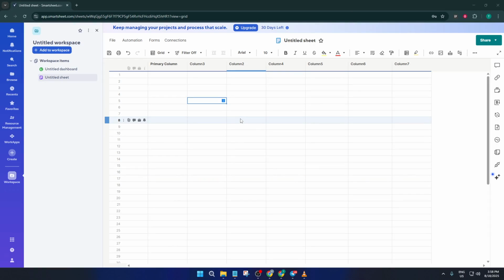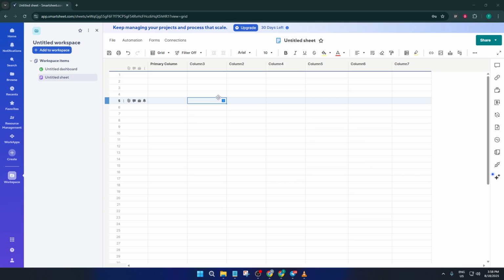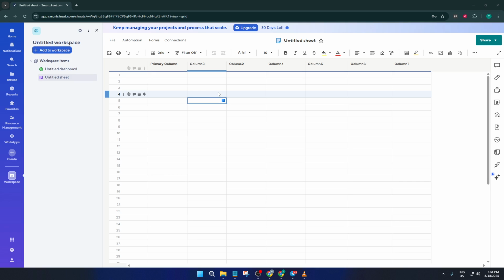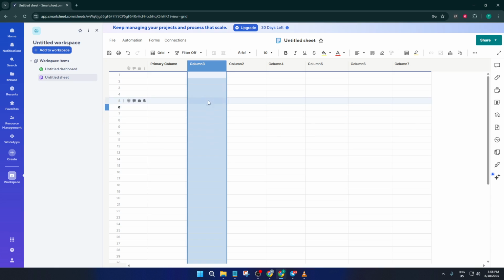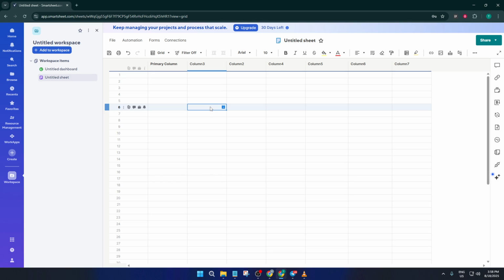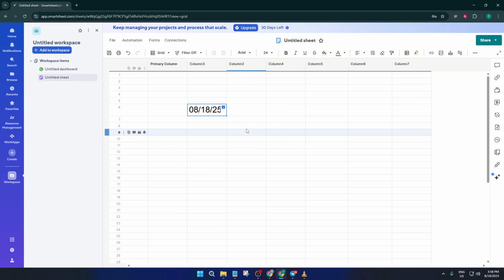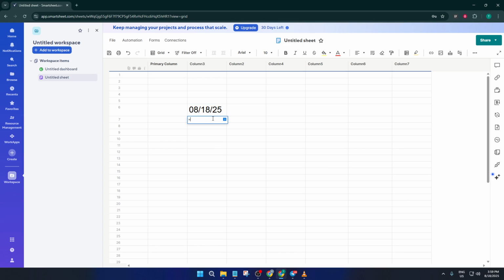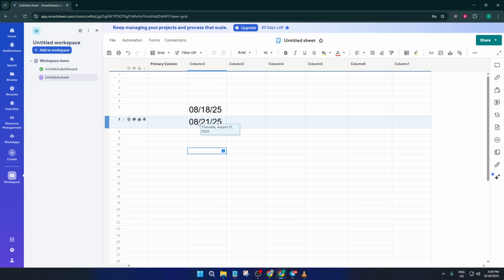How To Use Today Function In Smartsheet (Easiest Way) (2026 Guide)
Learn how to use the TODAY function in Smartsheet to dynamically display the current date in your sheets! This step-by-step tutorial covers everything you need to start using TODAY for project tracking, reports, and automated workflows.

Timestamps:
0:00 Introduction
0:38 What is the TODAY Function?
1:30 How to Add TODAY to Your Smartsheet
3:10 Use Cases and Practical Examples
5:00 Updating and Auto-Refresh Tips
6:15 Troubleshooting Common Issues
7:30 Supported Platforms (Web, Desktop, Smartsheet App)
8:00 Best Practices & Advanced Tips
9:00 Conclusion

Features Covered:
- Syntax and usage of the TODAY function
- Real-world examples for project management
- How TODAY works with formulas and conditional formatting
- Limitations and supported platforms (Smartsheet Web, Desktop, and App)